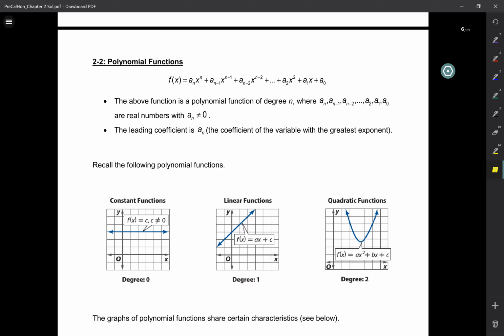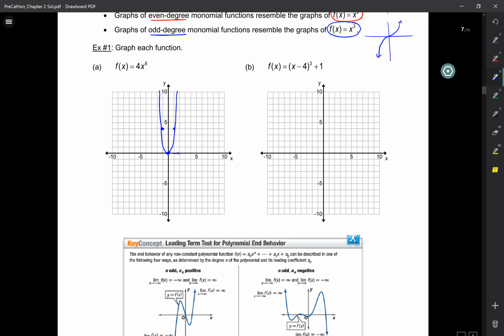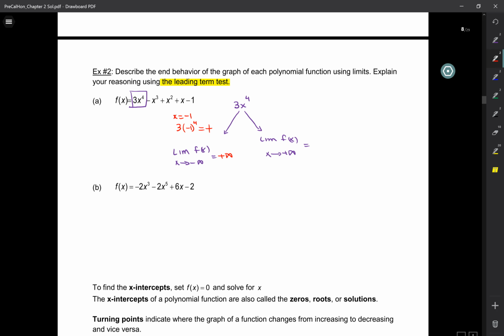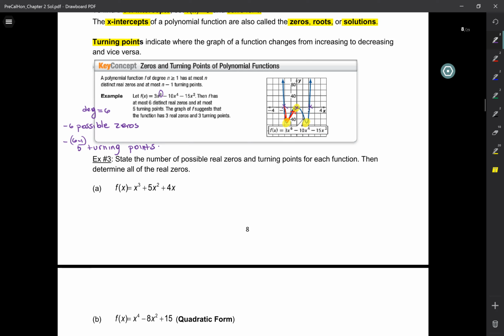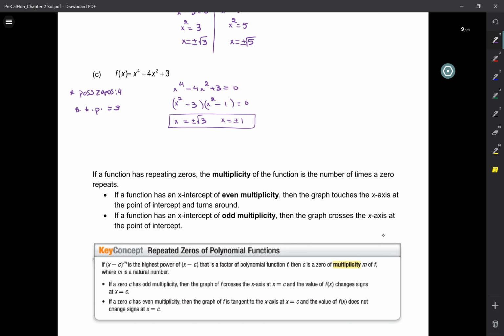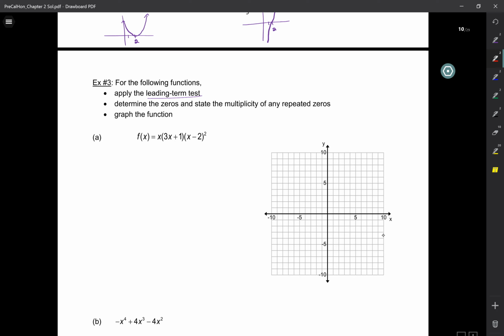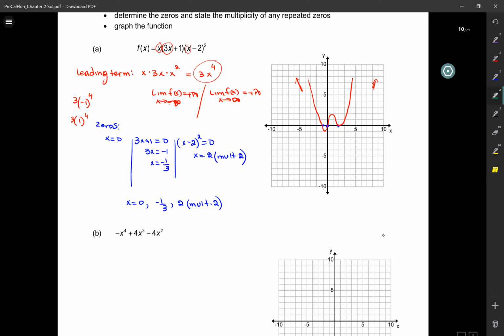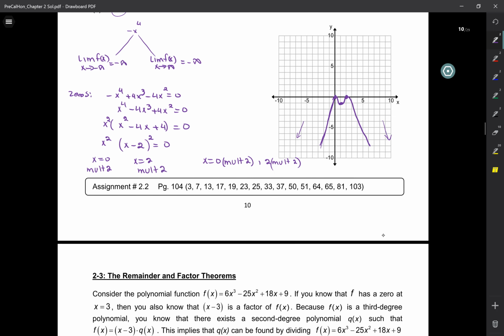PrecalcHon 2 2